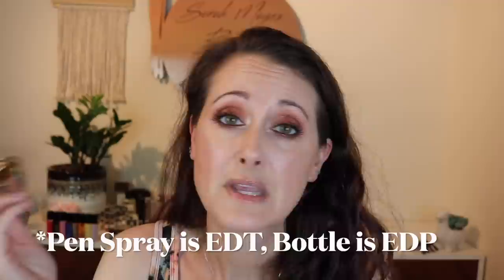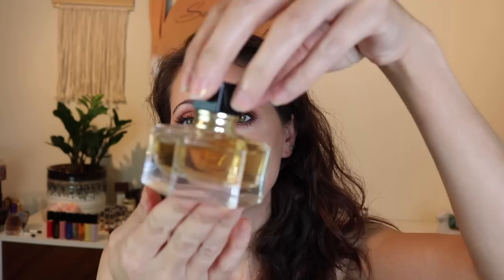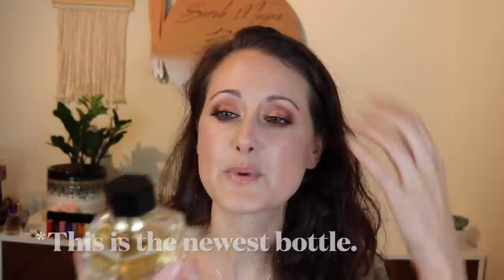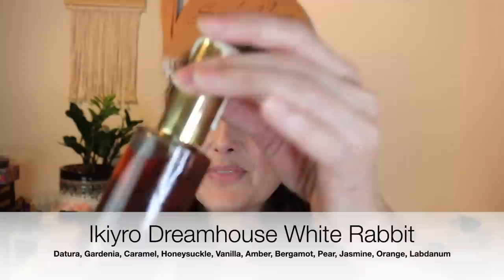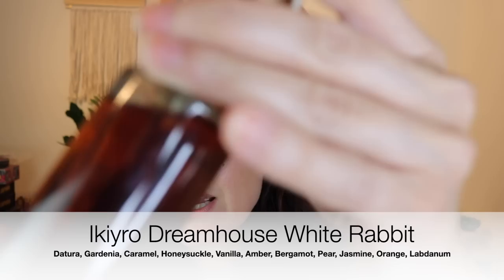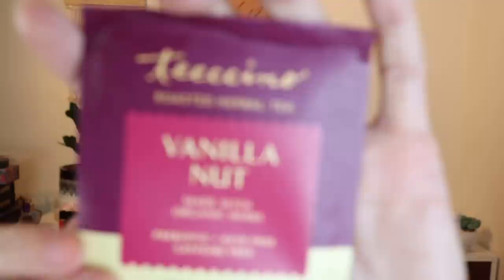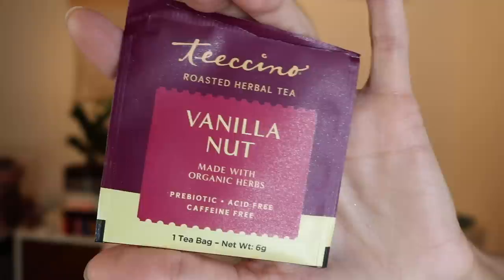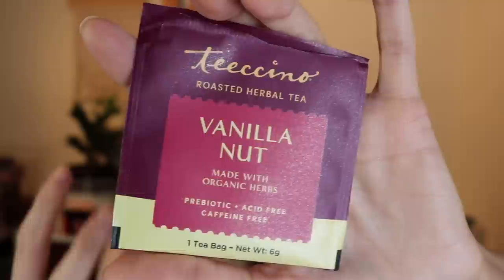Collective Haul // Fragrances I Have Added to My Collection + Subscriber Mail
Hey Everyone! Today I have a collective haul to share with you. I hope you enjoy!!

Snail Mail:
Sarah Mayes